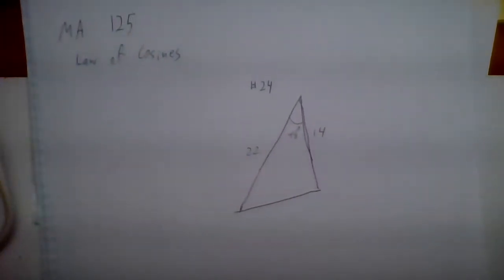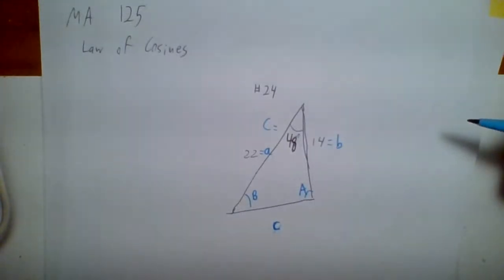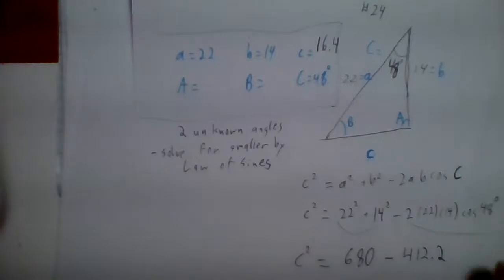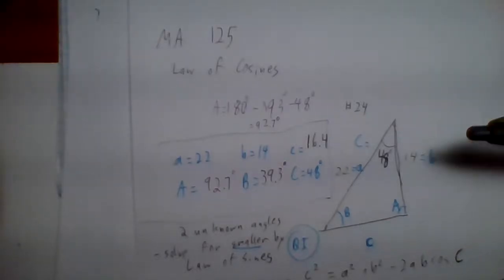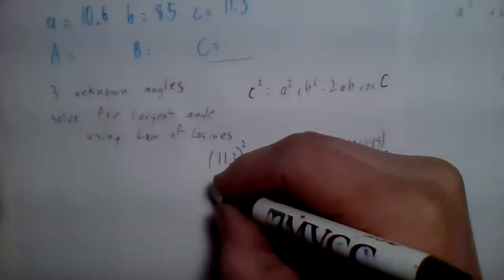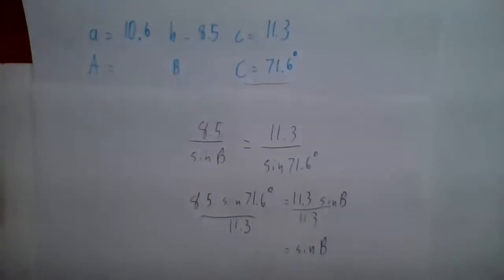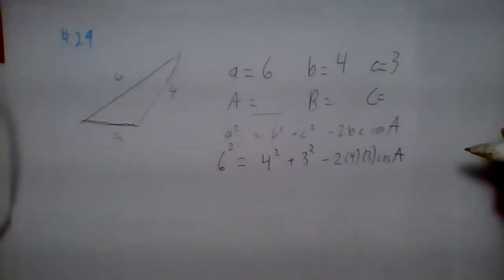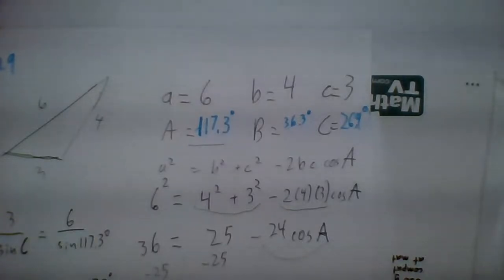MA 125 April 15th session - Law of Cosines